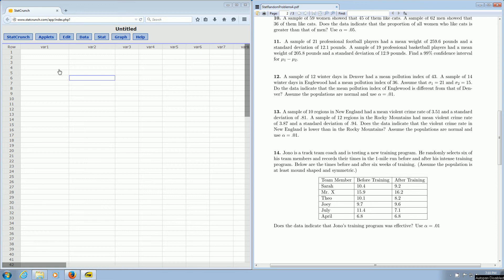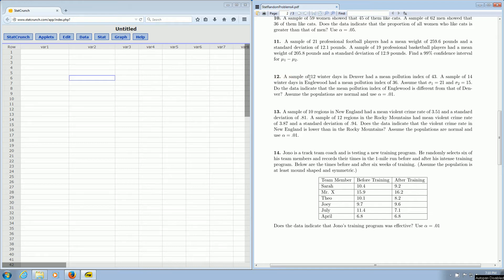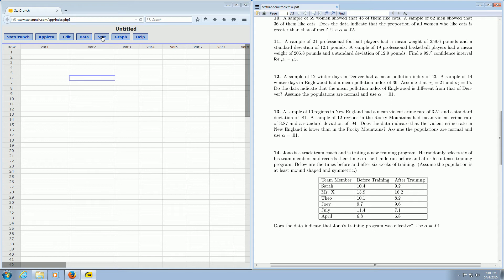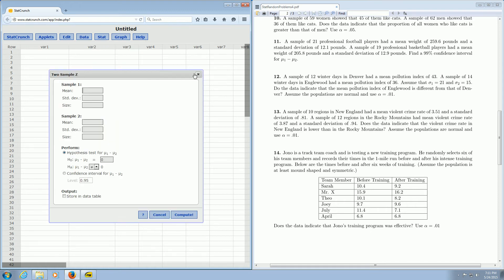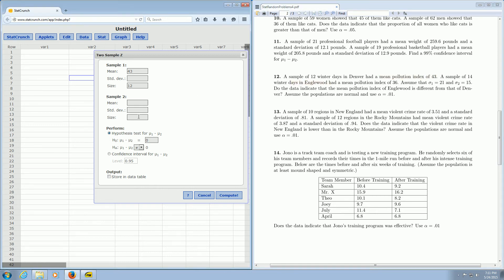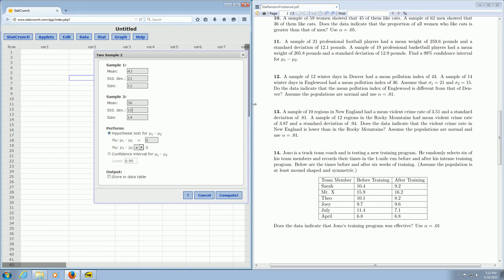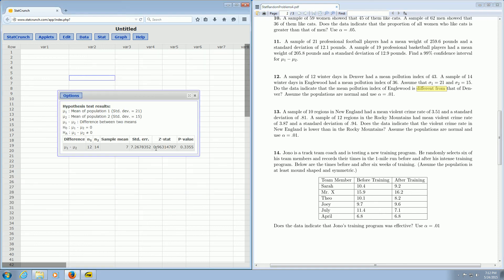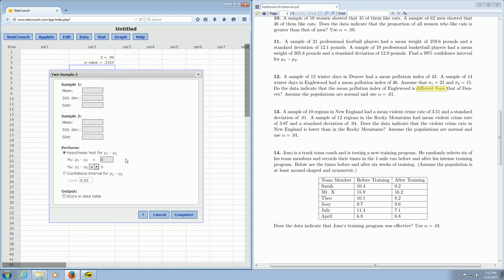P-value and Test Statistic for a Two Sample Z Hypothesis Test in StatCrunch